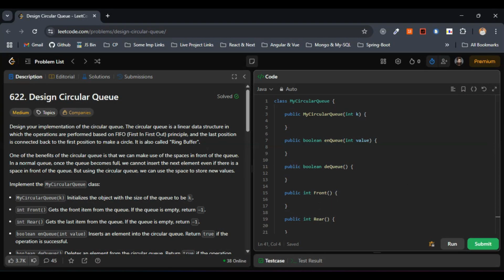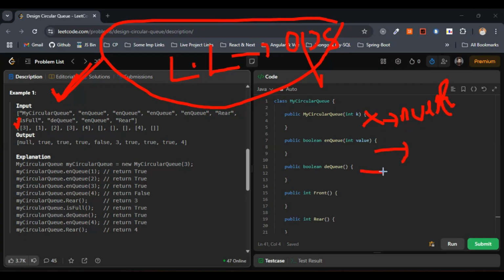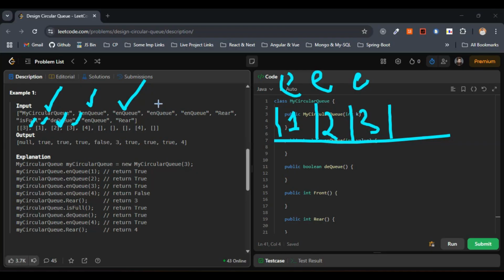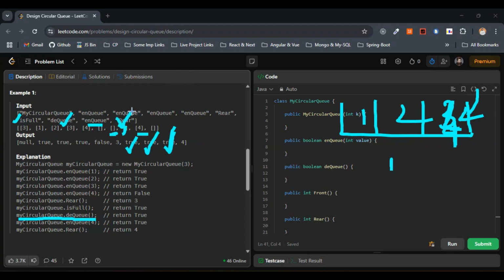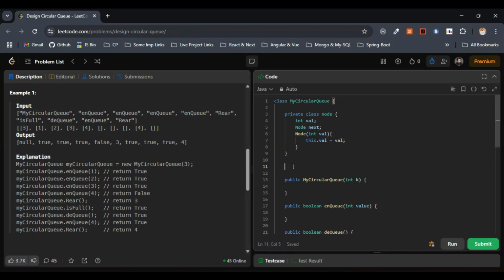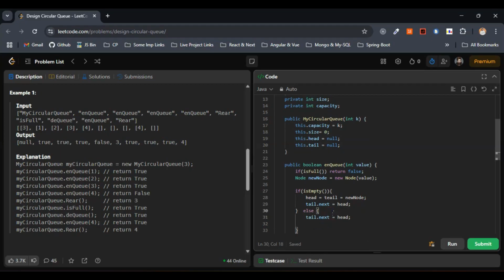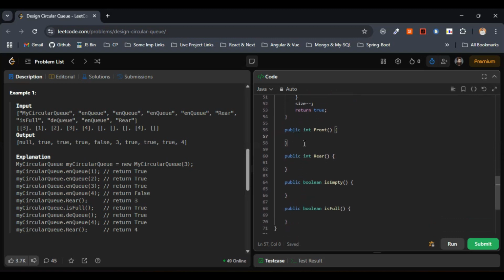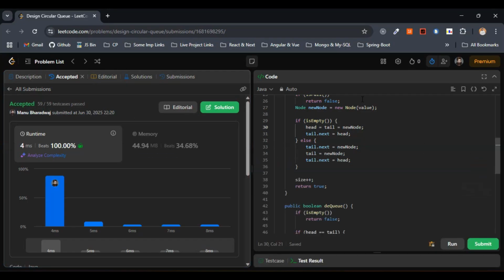82. Leetcode 622. Design Circular Queue : JAVA